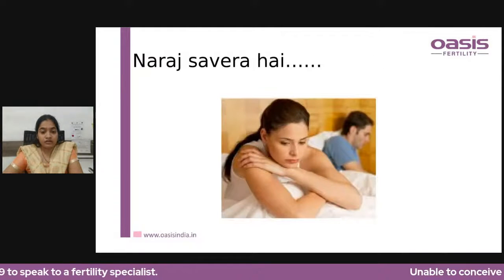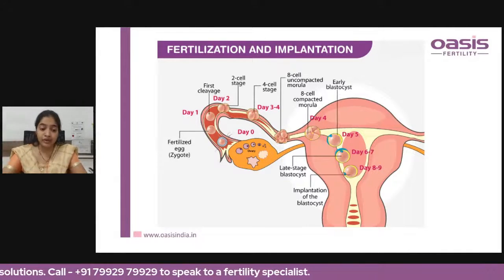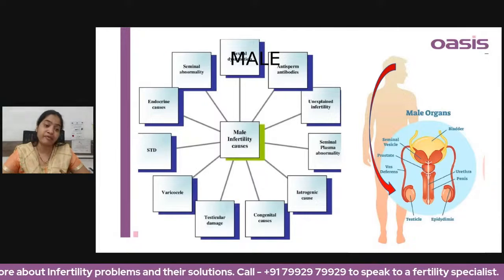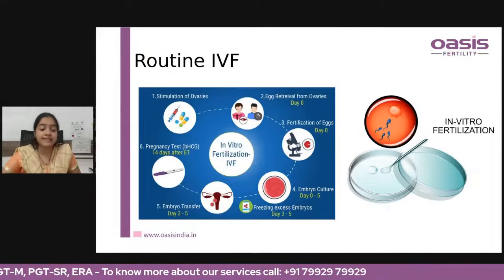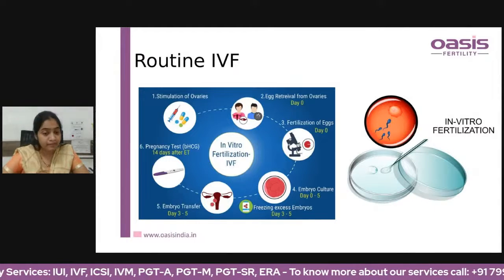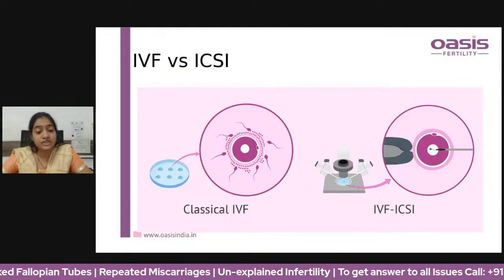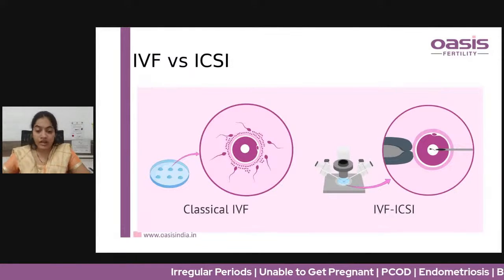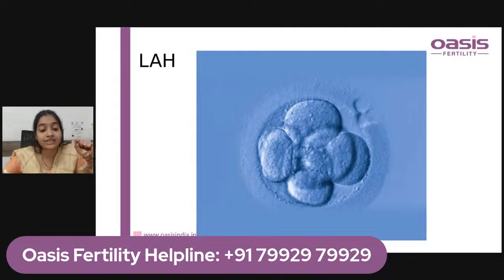What is the Process of IVF in Detail : Oasis Fertility Pune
In our upcoming episode of LiveFromOasisFertility, Dr. Kanchan Durugkar, Fertility Specialist, Pune, will be talking about ‘What is the Process of IVF in Detail'.
Join us live on 04th July 2022 at 04:00 PM